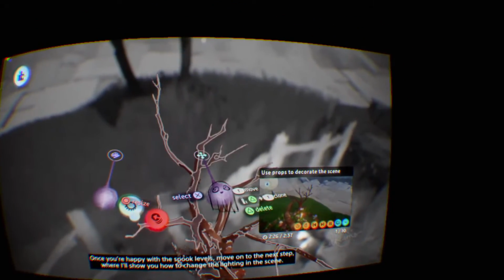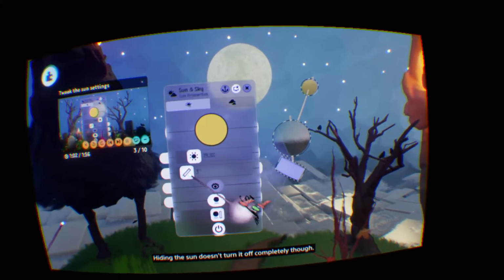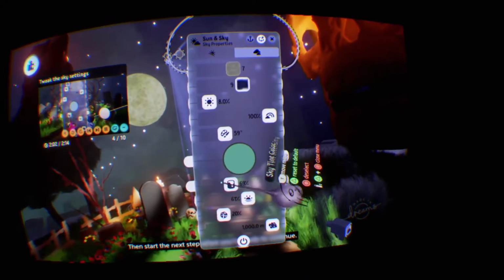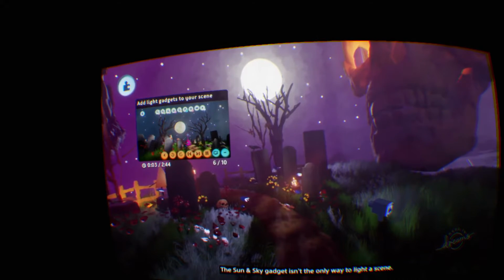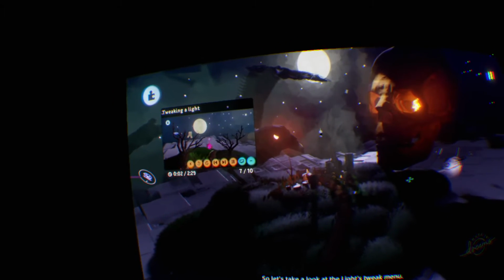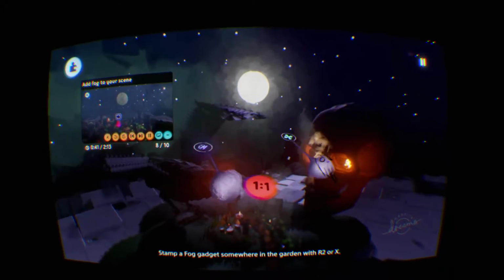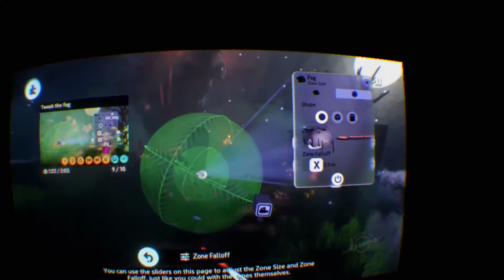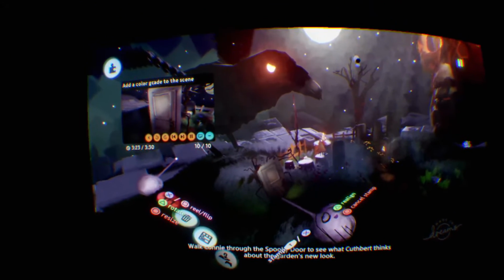Marshal law dreams day